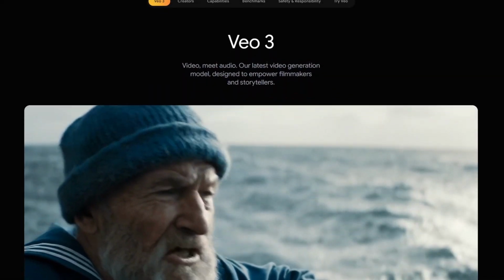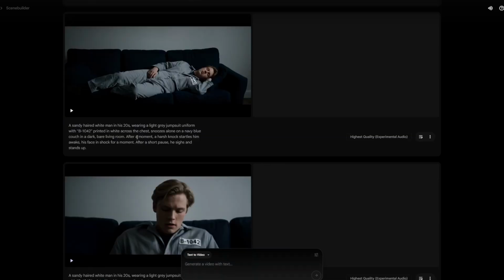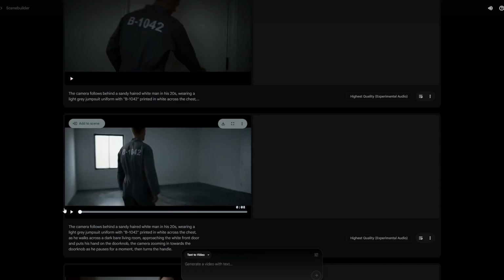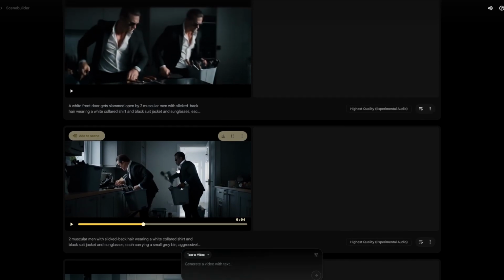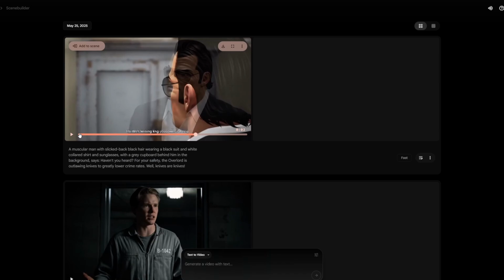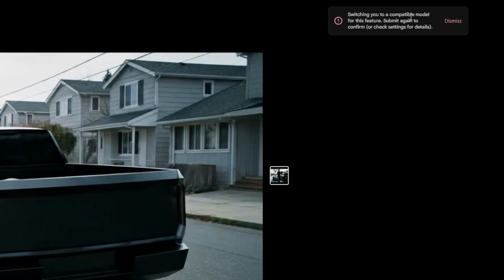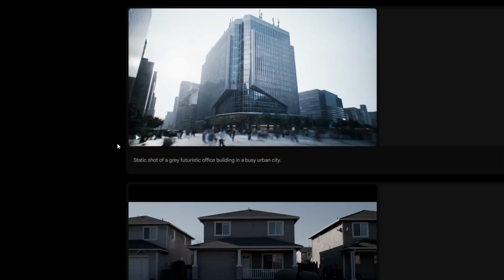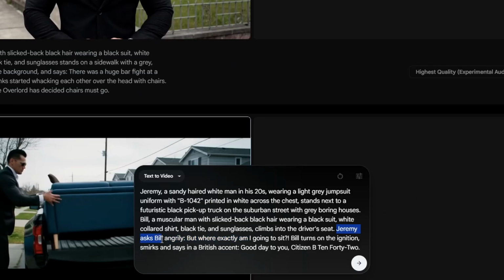Can Google Veo 3 Replace Hollywood? Full Process & Honest Review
Veo 3 is insane... Sometimes insanely good, and sometimes just insane!

In this video I'll walk you through what it's really like to work with Google's new video generation model, Veo 3.

It's a very impressive tool, and the built-in audio is a game-changer. However, there's still plenty of (quite hilarious) issues that you'll see me dive into. Enjoy the video!

▬▬▬▬  Chapters  ▬▬▬▬
0:00 - Intro
0:37 - Making the movie
22:47 - My thoughts & honest review